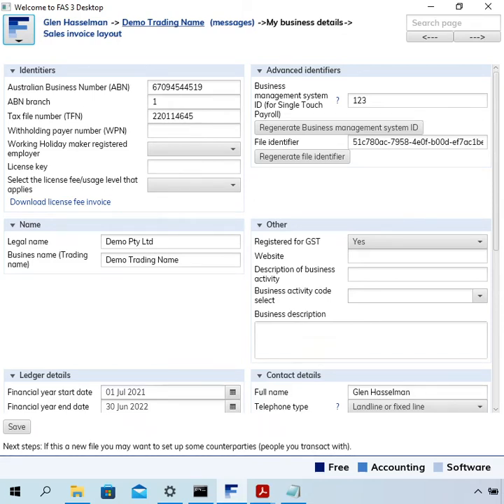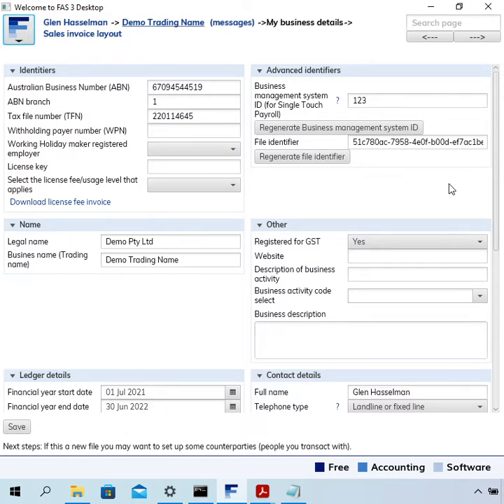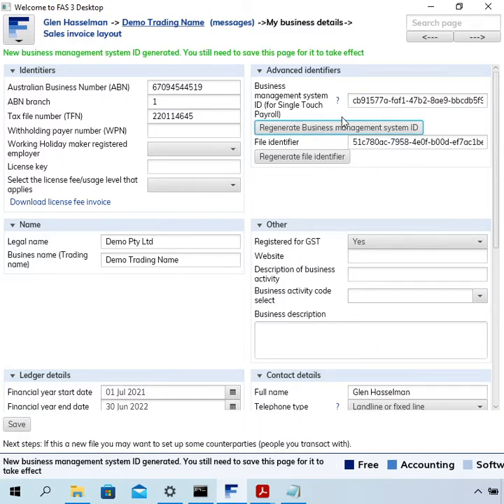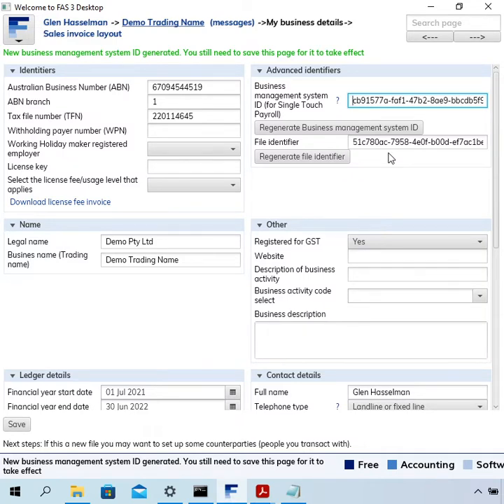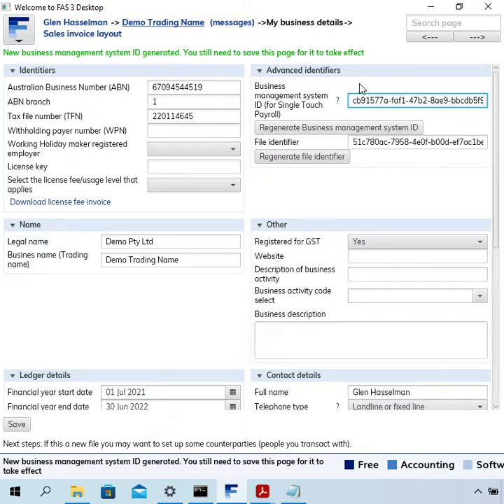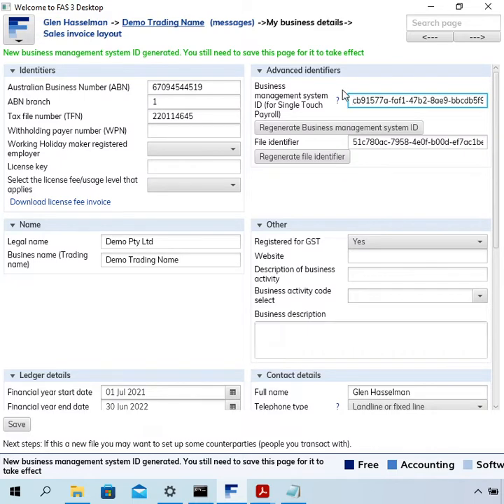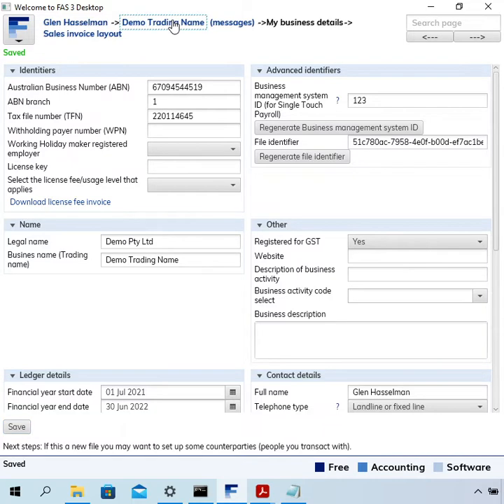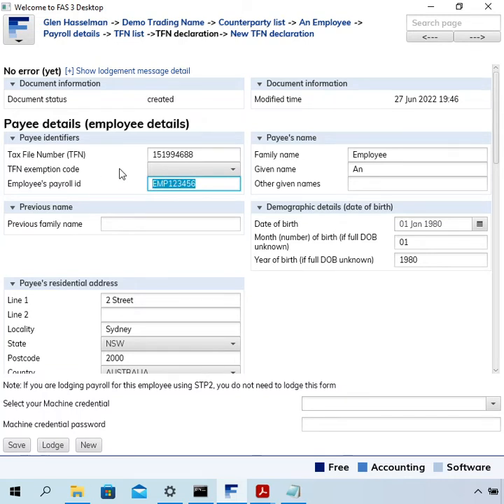STP2 ID numbers. Tips for starting out